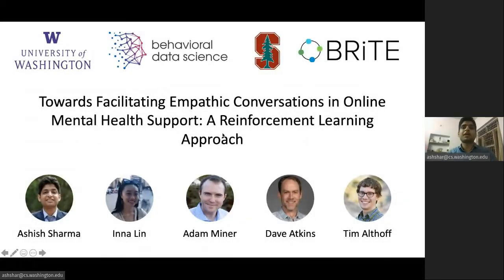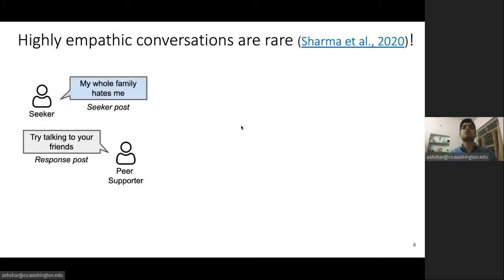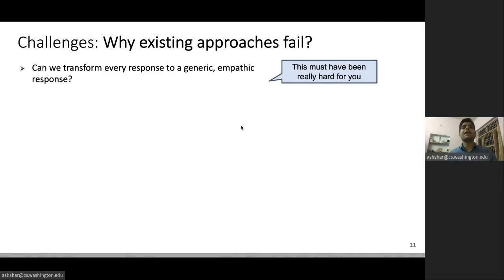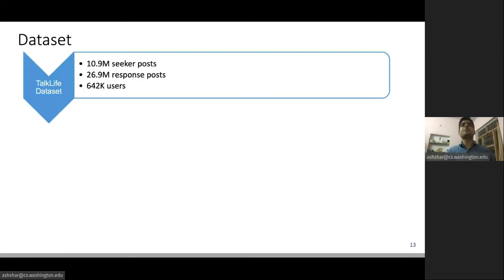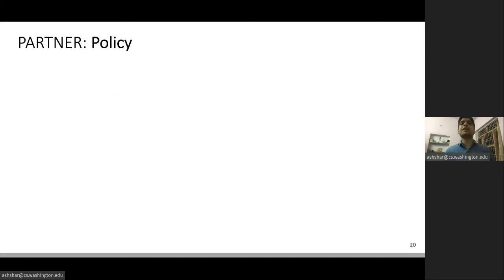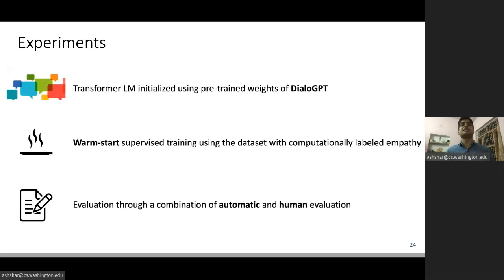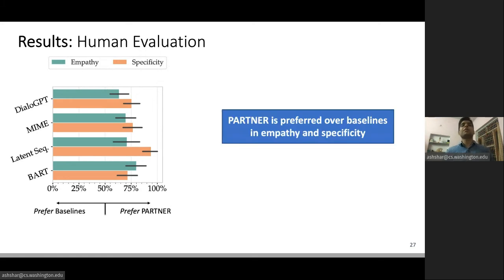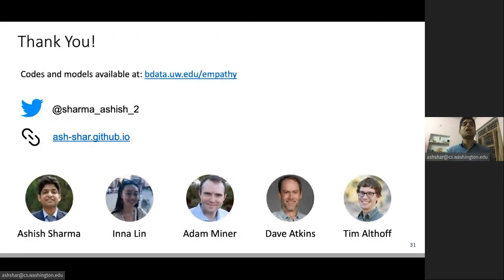Towards Facilitating Empathic Conversations in Online Mental Health Support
Towards Facilitating Empathic Conversations in Online Mental Health Support:  A Reinforcement Learning Approach

Authors: Ashish Sharma,  Inna Lin,  Adam Miner,  David Atkins,  Tim Althoff